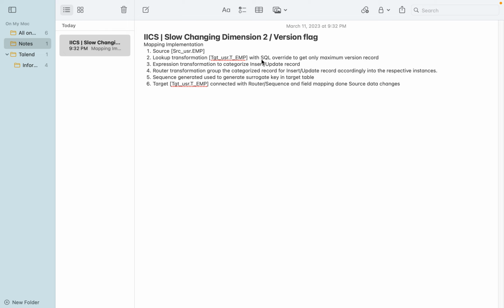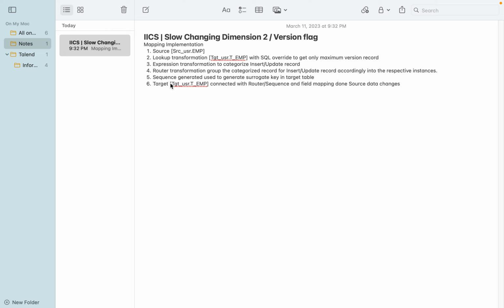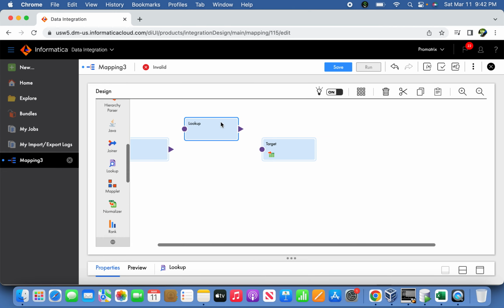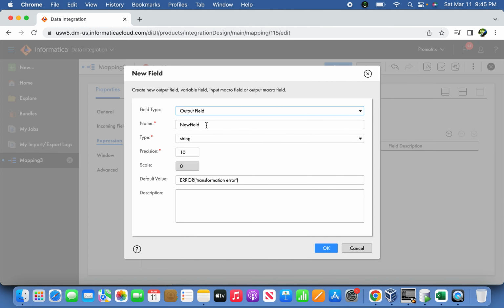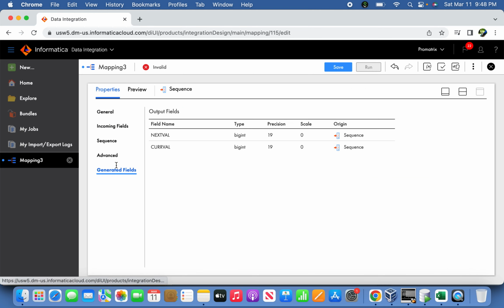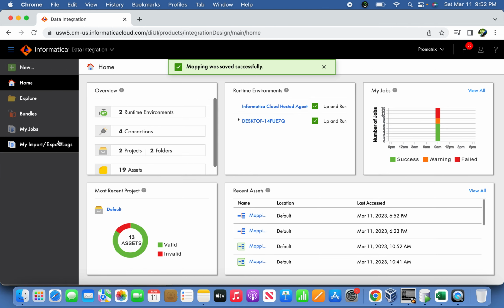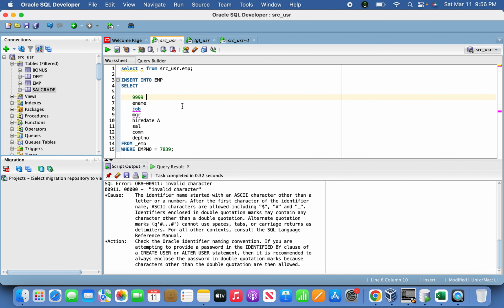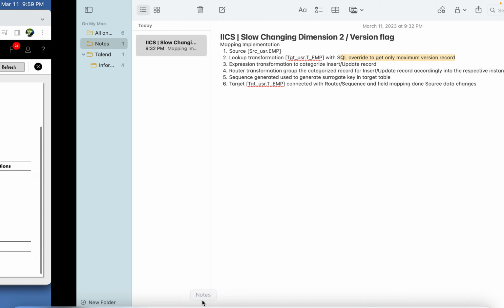IICS | Slowly Changing Dimension 2 / Version flag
Mapping Implementation
1. Source [Src_usr.EMP]
2. Lookup transformation [Tgt_usr.T_EMP] with SQL override to get only maximum version record
3. Expression transformation to categorize Insert/Update record
4. Router transformation group the categorized record for Insert/Update record accordingly into the respective instances.
5. Sequence generated used to generate surrogate key in target table
6. Target [Tgt_usr.T_EMP] connected with Router/Sequence and field mapping done Source data changes